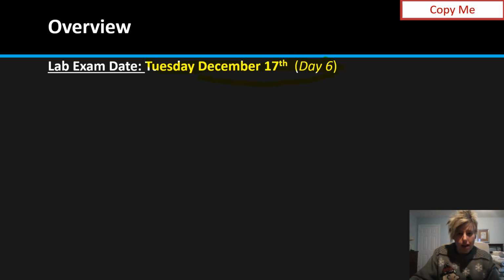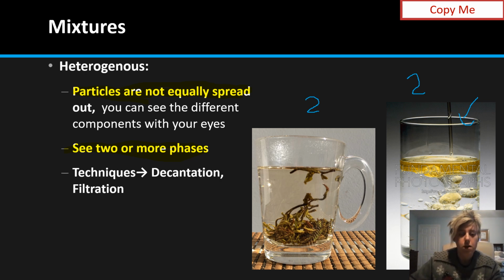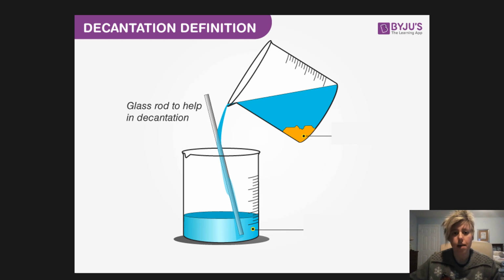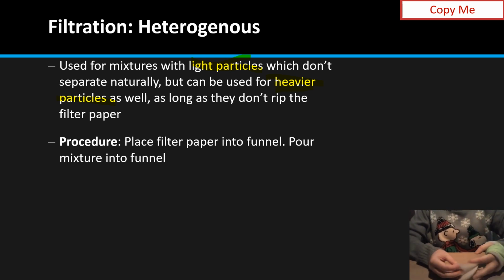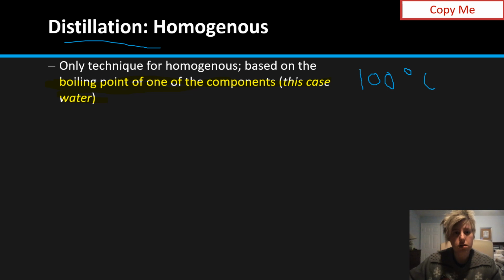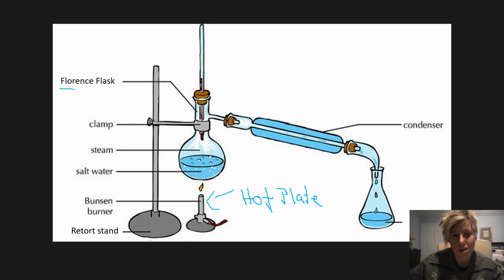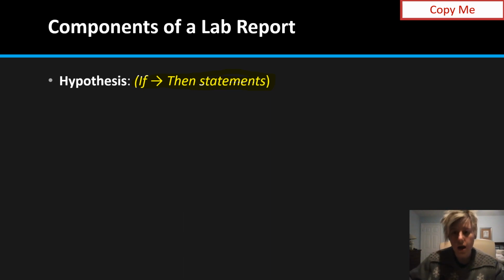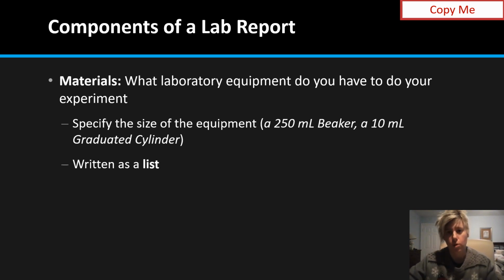Lab Exam Review: Separating Mixtures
Review of concepts/techniques to be tested on the sec 1 lab exam occurring before Christmas Break

Topics on this exam
- Identifying types of mixtures
- Separating mixtures
- Components of a lab report